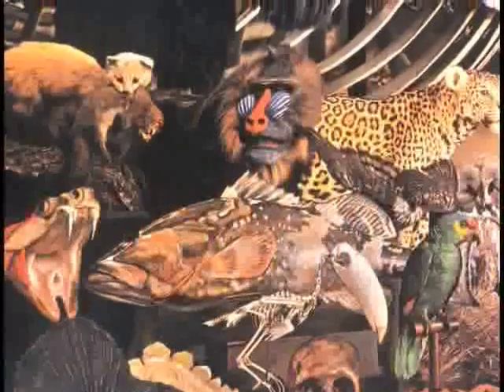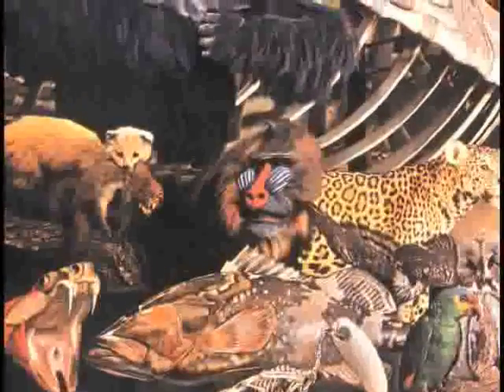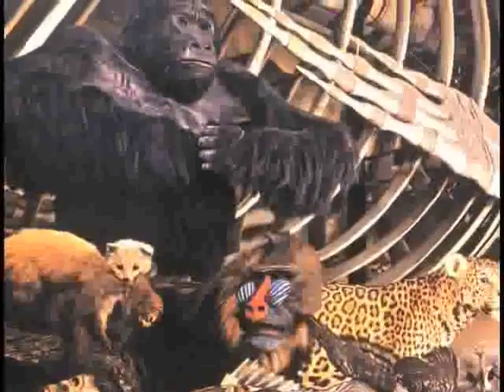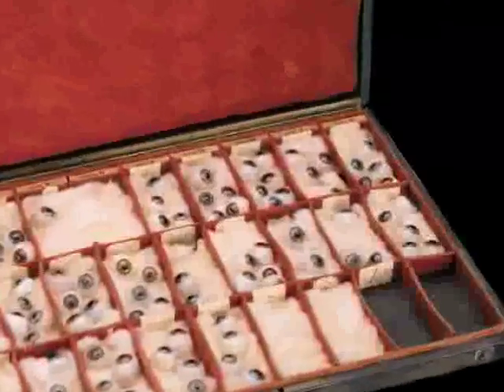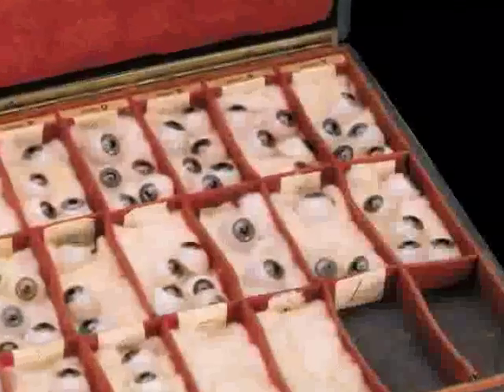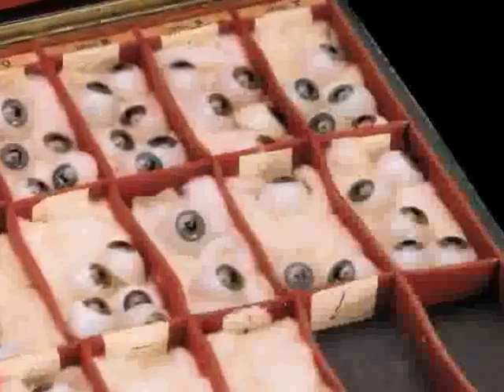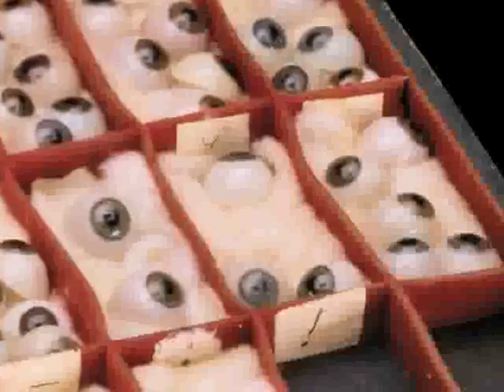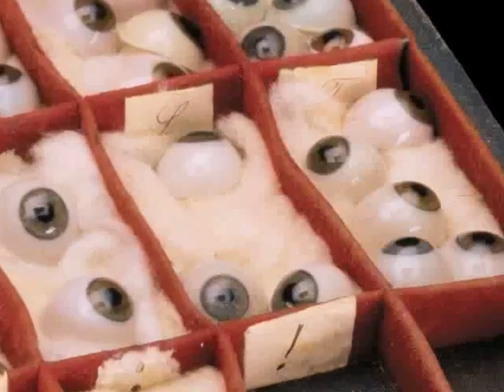Blaschka Eyes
Listen as former curator David Whitehouse describes these glass eyeballs made by the Blaschkas. When the curators of natural history museums displayed the mounted skins of elephants, lions, tigers and gorillas, they substituted the animals' real eyes with glass eyes made by Leopold and Rudolf Blaschka, such as the ones on display in the case shown here. The Blaschkas also supplied larger eyes for some of the world's largest mammal specimens. In addition, they made glass prosthetic eyes for living humans.